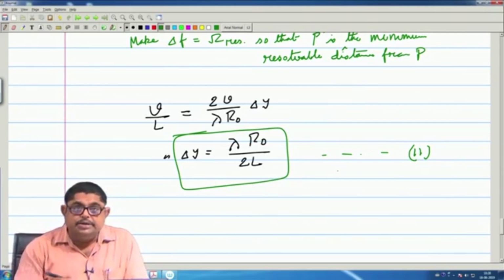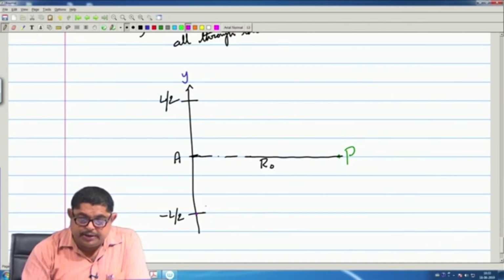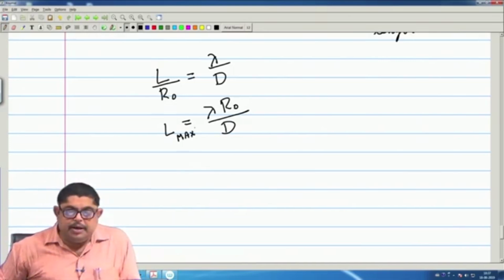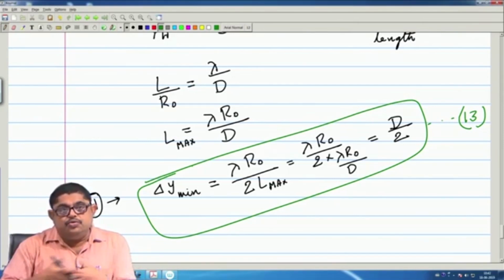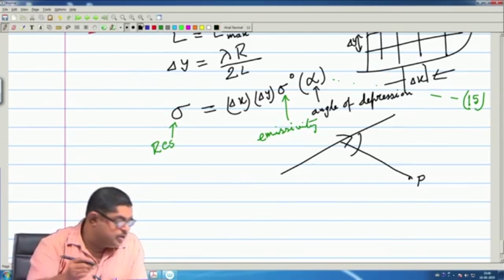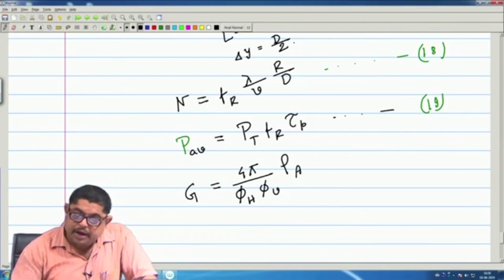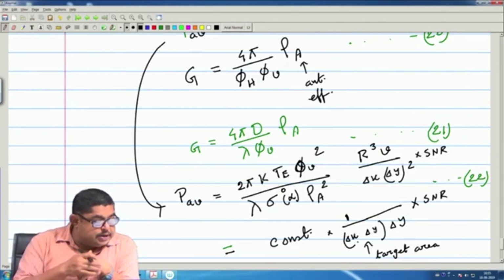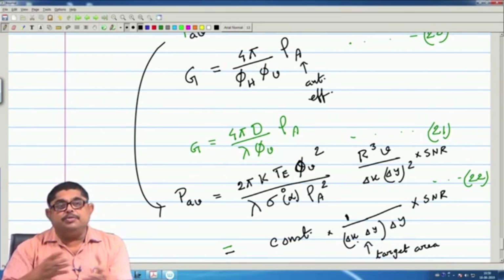SAR Processing (Contd.) 3